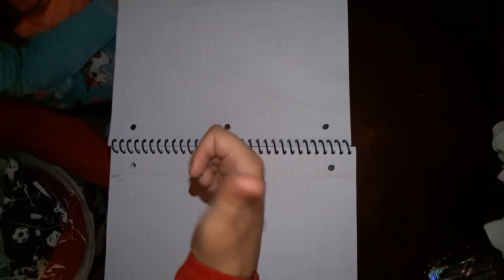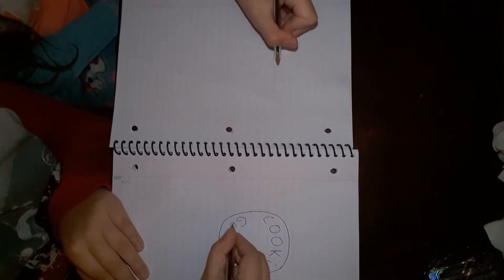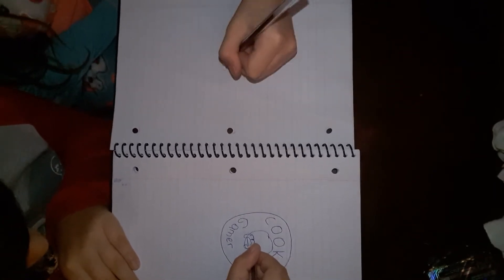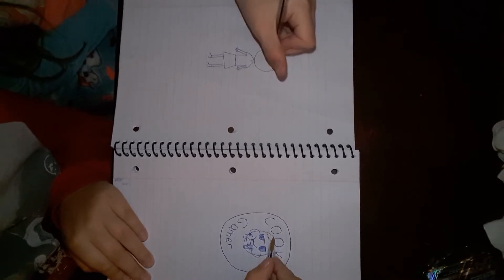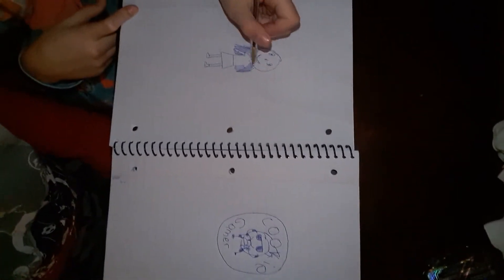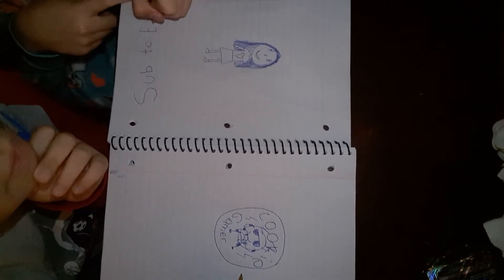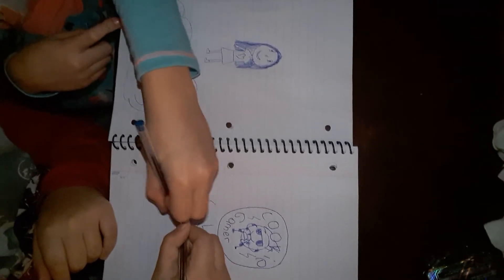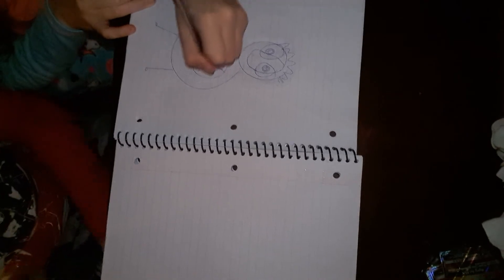Drawing contest part 1